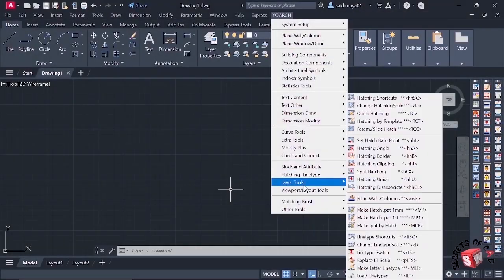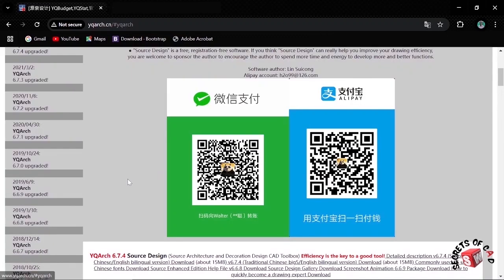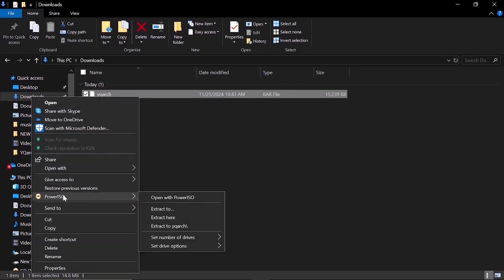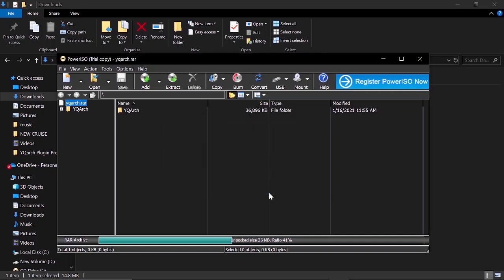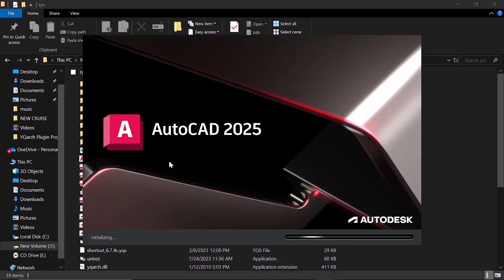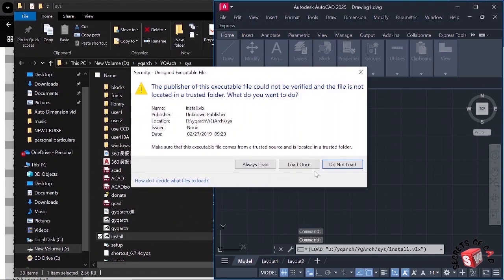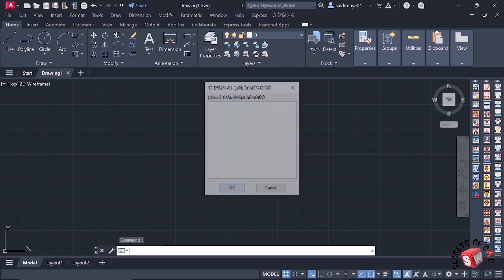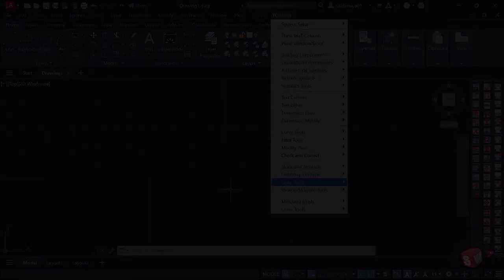How to Download and Install YQArch Plugin for AutoCAD 2025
Looking to enhance your AutoCAD experience with the powerful YQArch plugin? In this step-by-step tutorial, I’ll show you exactly how to download, install, and set up the YQArch plugin for free in 2025. YQArch is an essential tool for architects and designers, offering advanced features like dimension drawing, architectural symbols, and customization options to boost productivity.